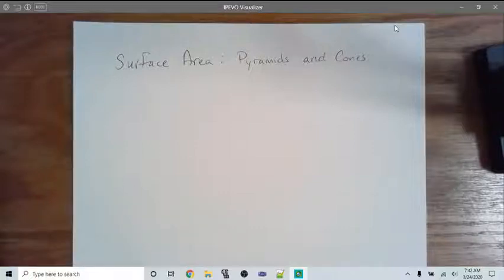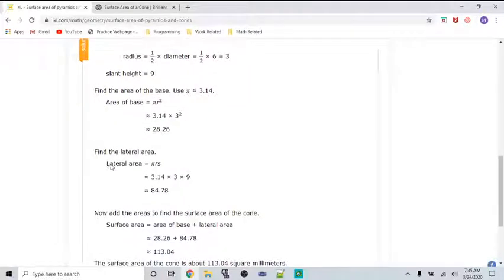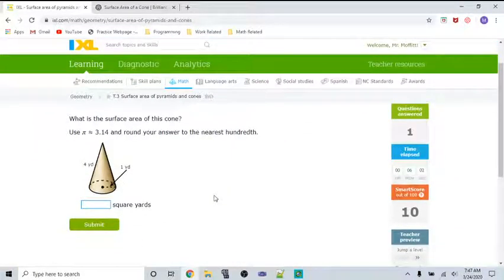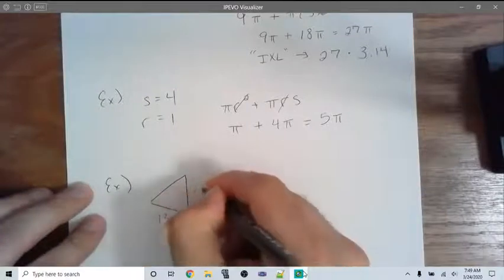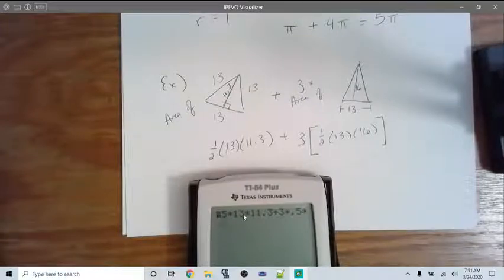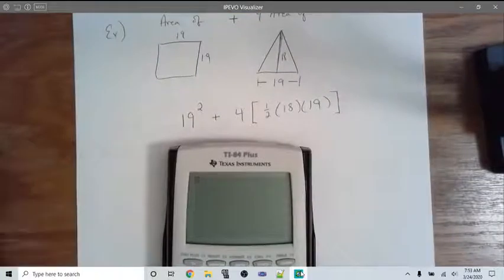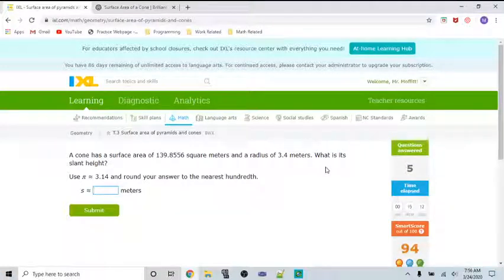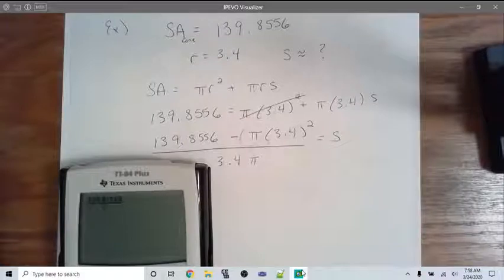Surface Area - Part 4 - Pyramids and Cones